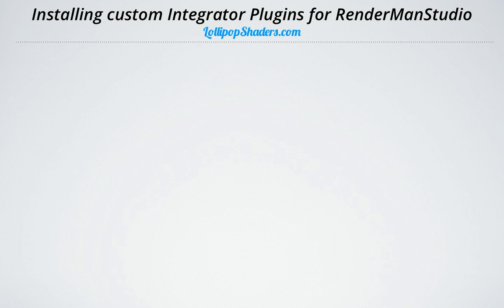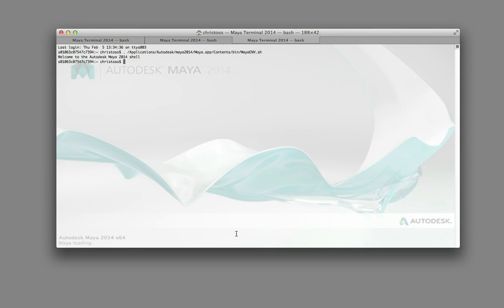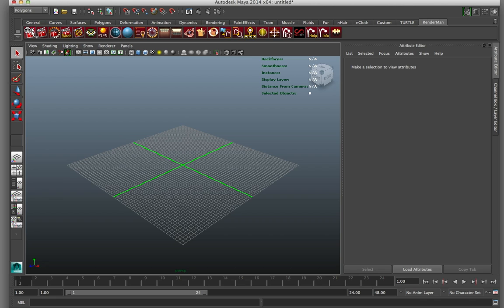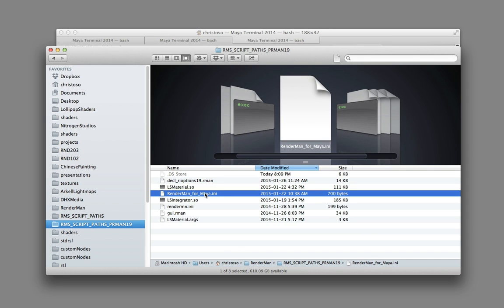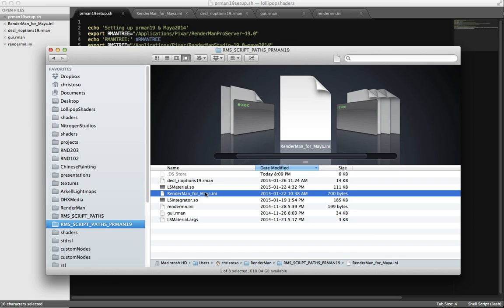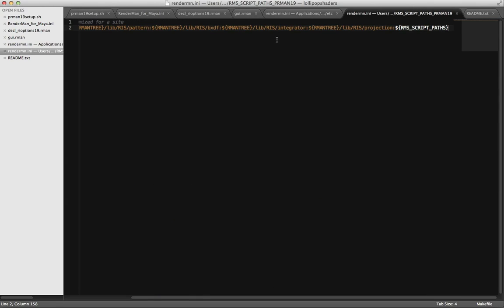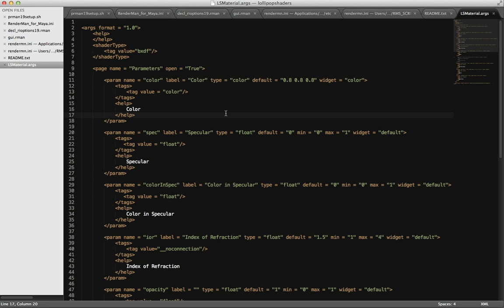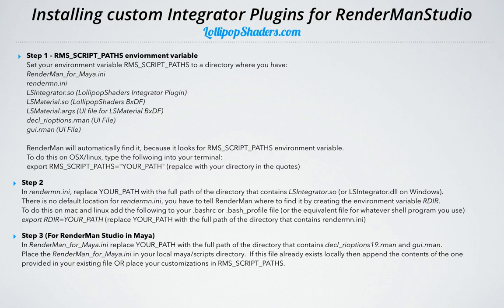Custom Integrator & BxDF Install Tutorial for RenderMan19 RIS